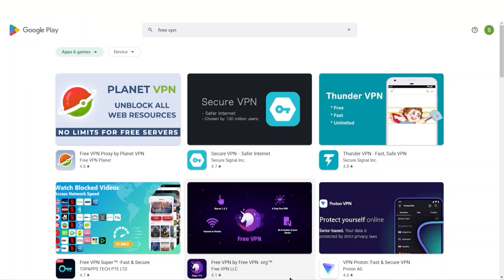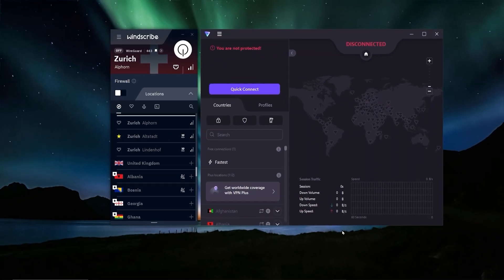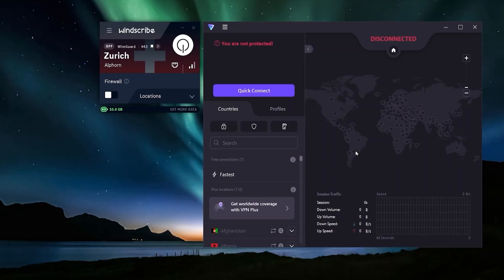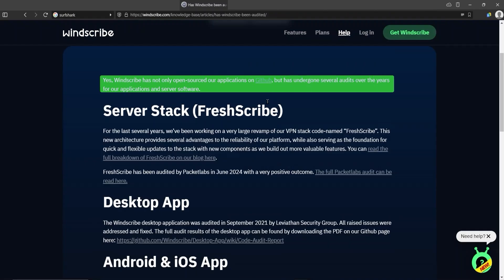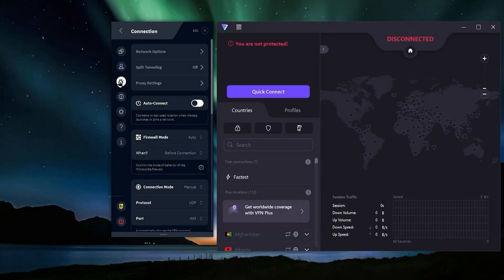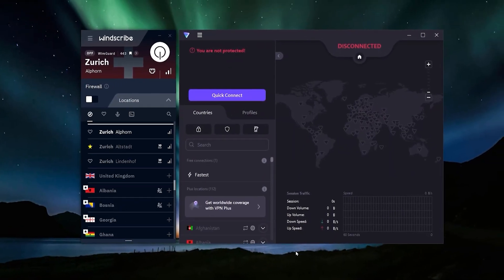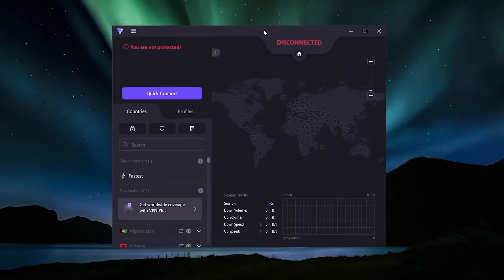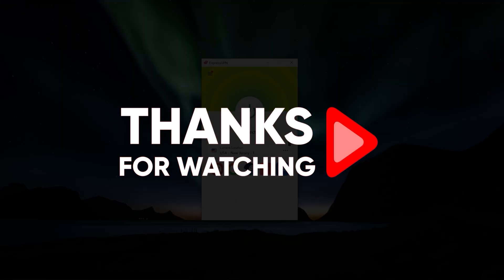Best Free VPN for Windows: 3 FREE VPN for PC Trustworthy Options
Discover two reliable free VPN options, Atlas and Windscribe, suitable for Windows users. While free VPNs typically come with limitations, including data caps and slower speeds, Atlas and Windscribe offer secure and trustworthy services. Atlas stands out for its compatibility with torrenting and streaming platforms like Netflix, albeit with a 5GB monthly data limit.

Explore Surfshark, NordVPN, and ExpressVPN as premium VPN alternatives with superior performance and additional features. Surfshark offers an affordable yet high-quality VPN experience, ideal for users seeking optimal performance without breaking the bank.

In conclusion, the choice between free and premium VPNs depends on individual preferences and requirements. While free VPNs like Atlas and Windscribe offer basic security features and limited data allowances, premium options like Surfshark, NordVPN, and ExpressVPN provide enhanced performance and comprehensive security measures.

Hope you enjoyed my Best Free VPN for Windows: 3 FREE VPN for PC Trustworthy Options Video.